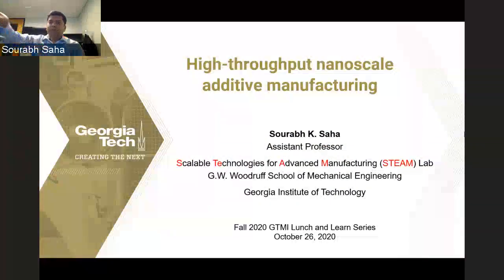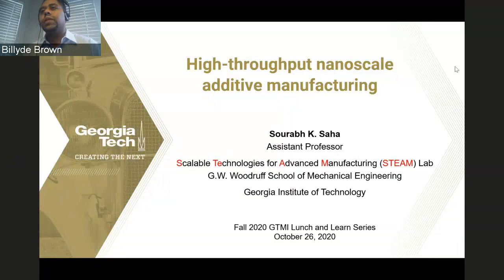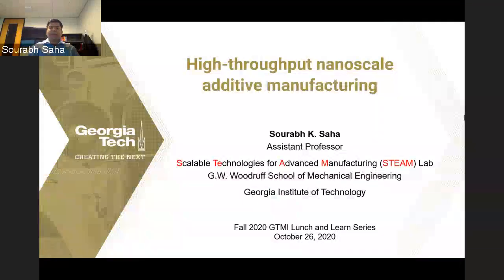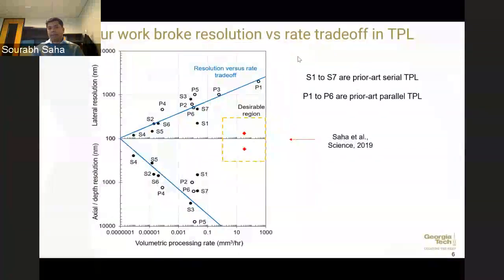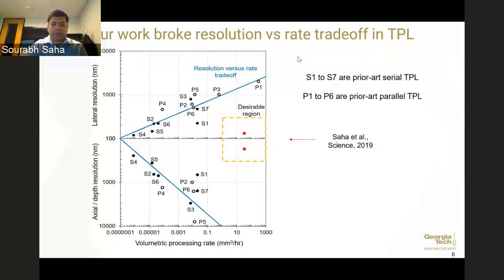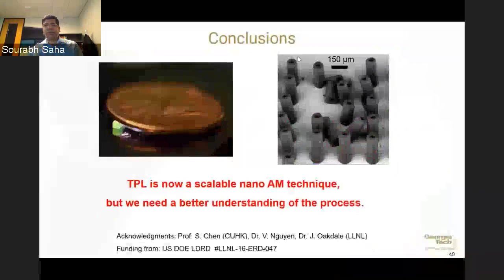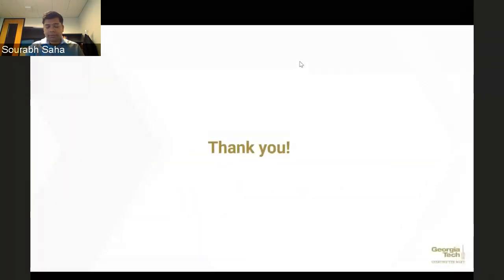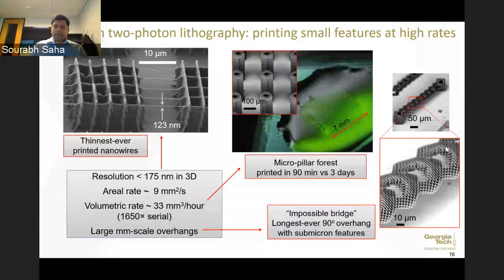"High-Throughput Nanoscale Additive Manufacturing"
Georgia Tech Manufacturing Institute Lunch and Learn, Oct. 26th
Sourabh Saha, Ph.D.
Assistant Professor, School of ME, Georgia Tech